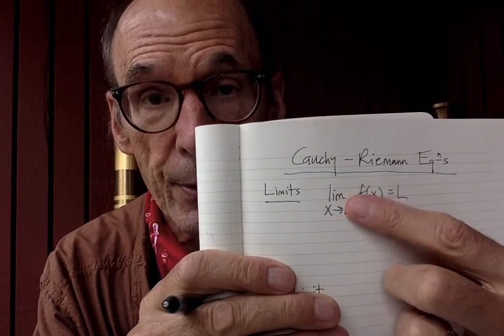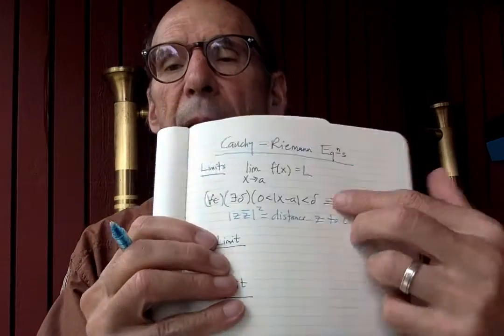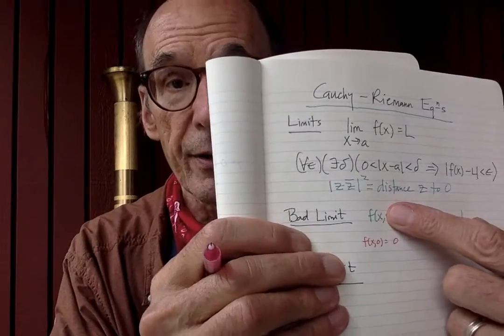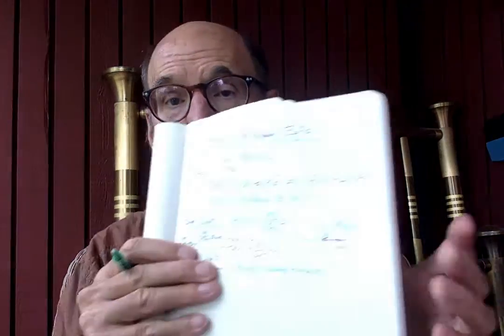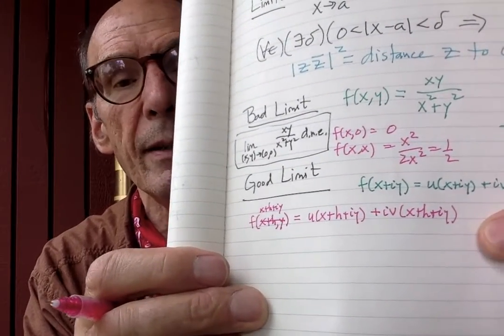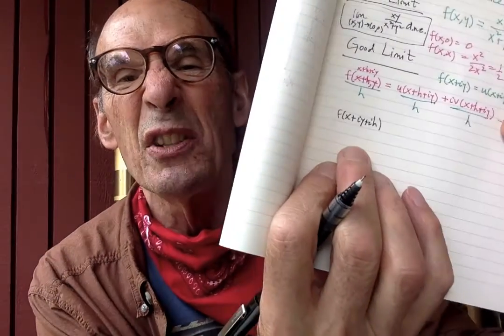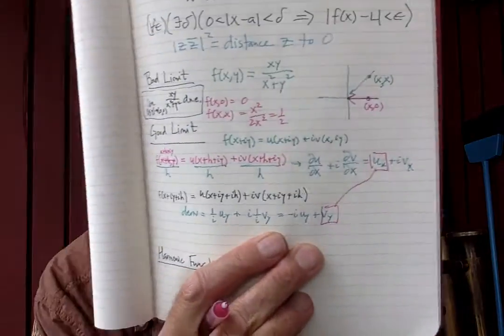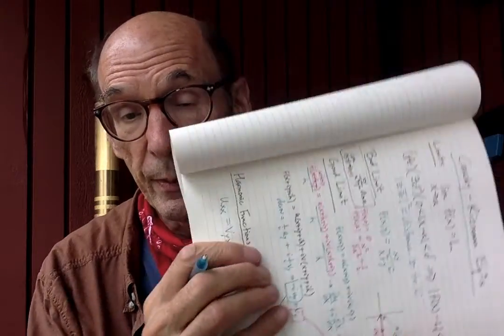Cauchy Riemann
Introduction to the Cauchy-Riemann Equations and Harmonic Fuctions